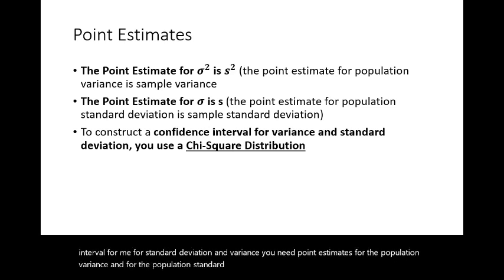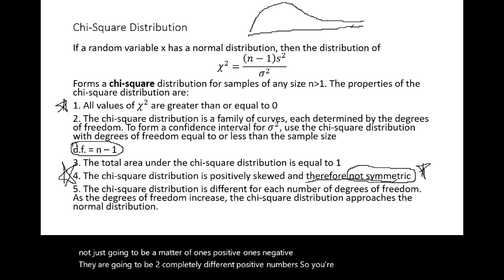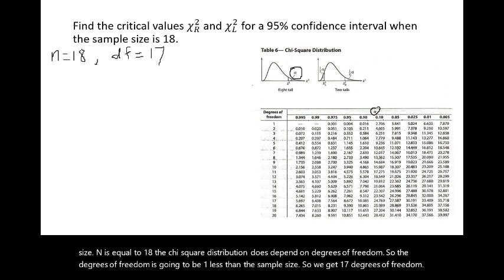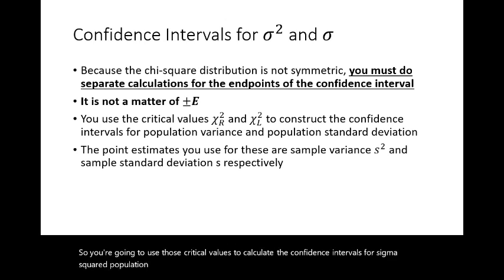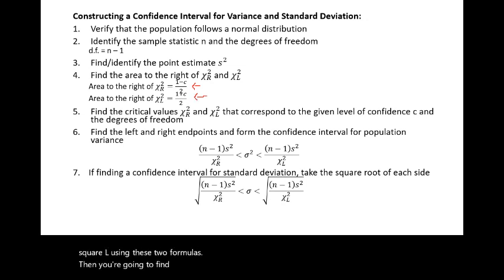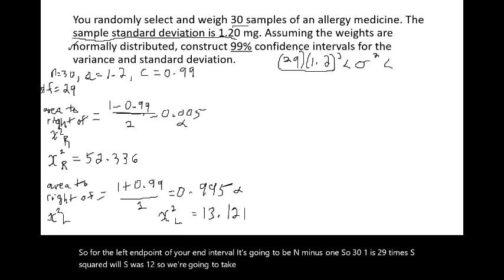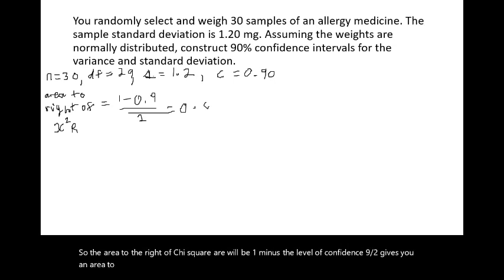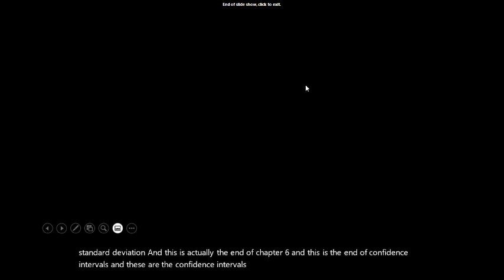Confidence Intervals for Population Variance and Standard Deviation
This is the video lecture for section 6.4- Confidence Intervals for Population  Variance and Standard Deviation for Math 158: Statistics